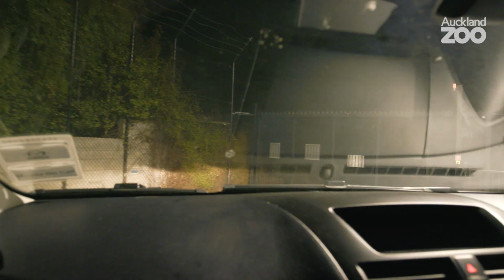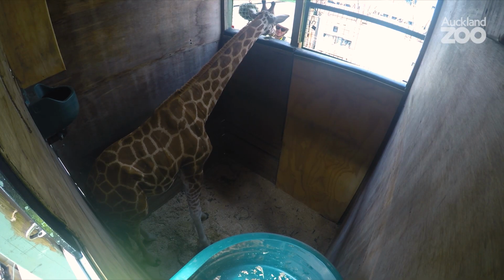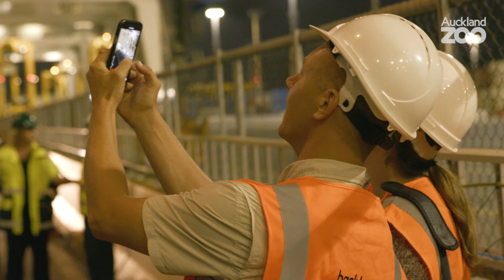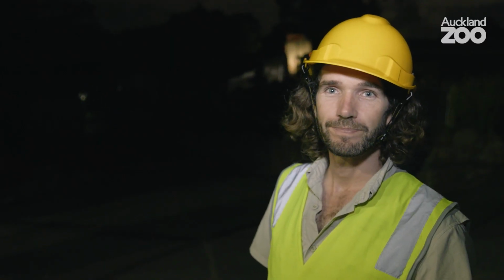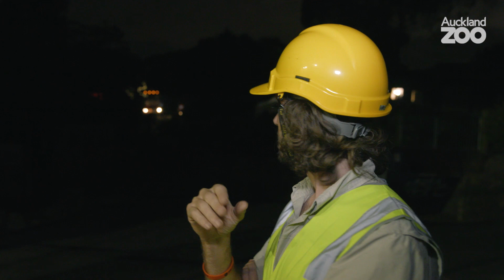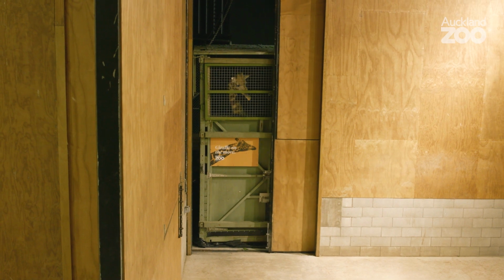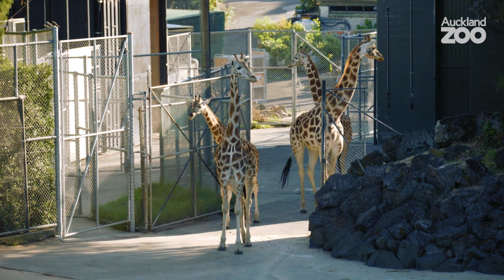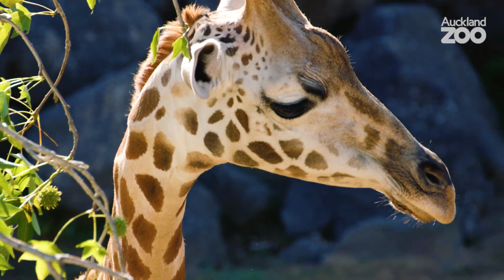How do you transport a giraffe across the ditch?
Our newest arrival too the zoo whānau is 17-month-old Billy who recently travelled via ship from our friends at Australia Zoo to reach his new home in Auckland.

International travel (especially with a species of this stature!) involves shiploads of logistics and an experienced team to accompany the young bull. Along on the 4-day journey with him was Kat, a Senior Africa Keeper from Australia Zoo who has looked after Billy his entire life; Jerome, a vet kindly loaned to us from Zoos South Australia; and our very own Senior Ungulates Keeper Ben, who travelled to Australia Zoo a few days prior.

Billy also had a large welcoming party when he arrived at the port with specialise staff from Auckland Zoo, Ministry of Primary Industries, Ports of Auckland, Customs, ATWF and PBS Transport that were there in order to safely bring our male giraffe to his new home.

You can see Billy with our three female giraffe in the African Savannah, and it’s our hope that in time there could be more additions to our giraffe family!